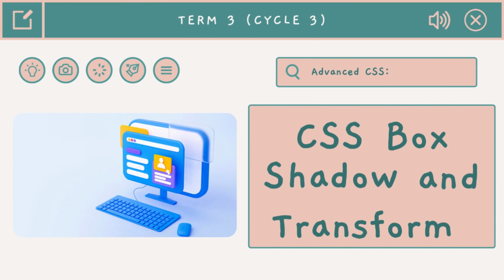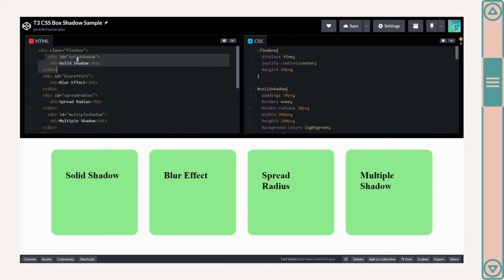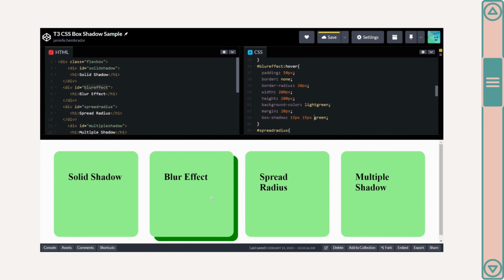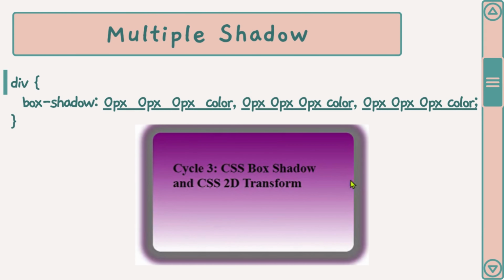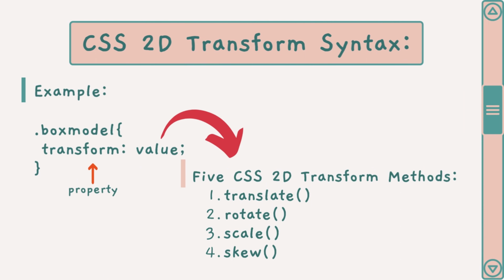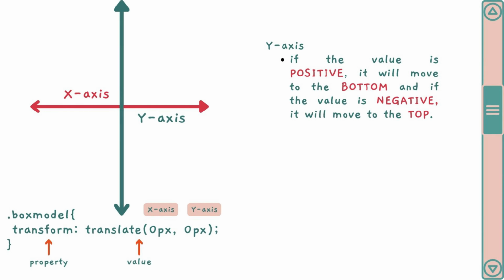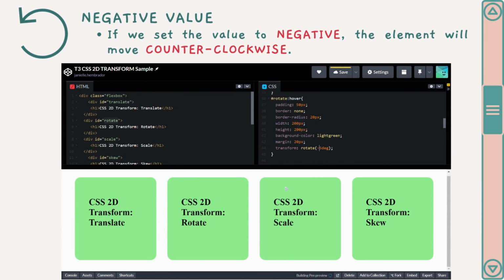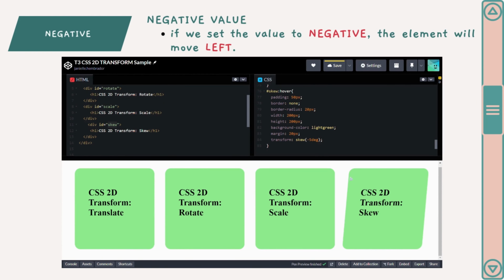Advanced CSS Box Shadow and CSS 2D Transform